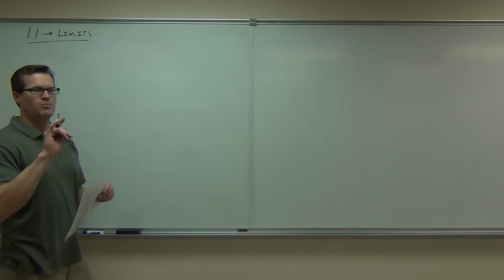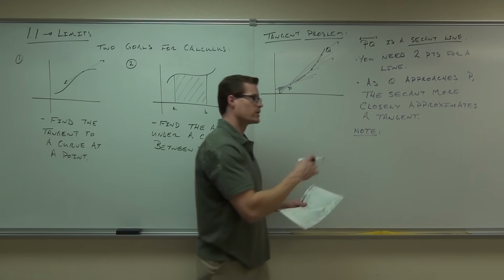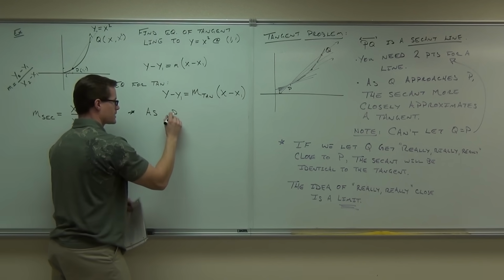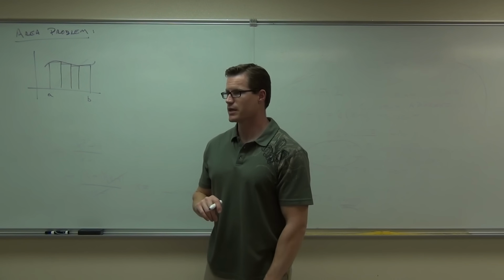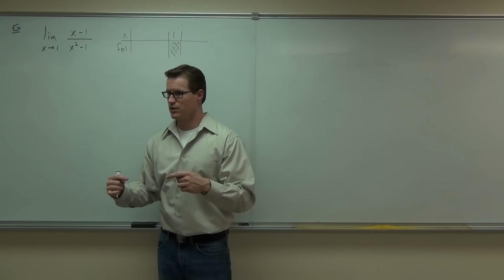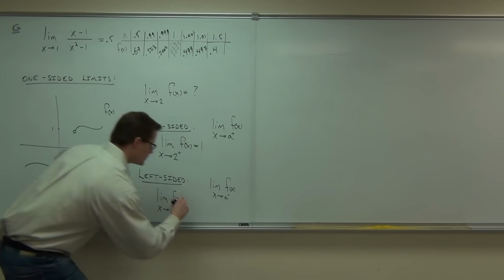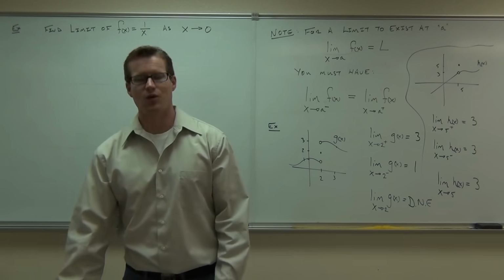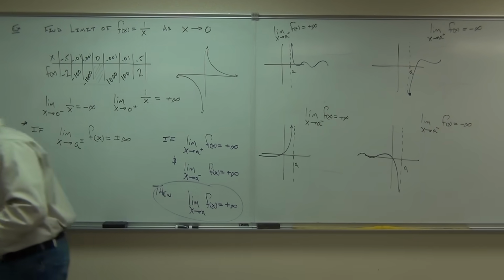Calculus 1 Lecture 1.1: An Introduction to Limits